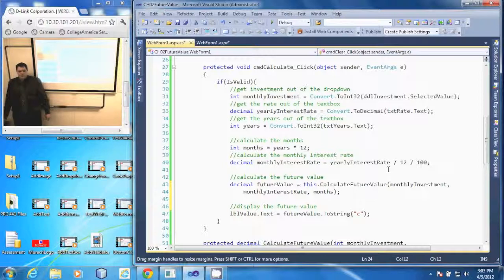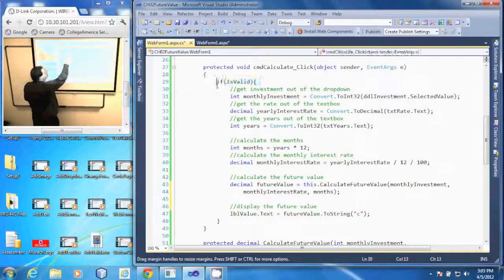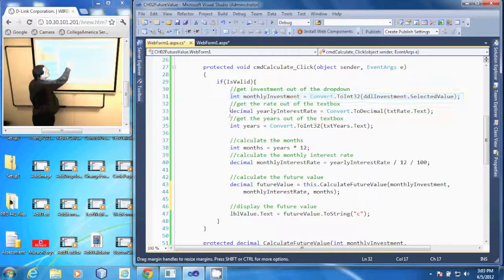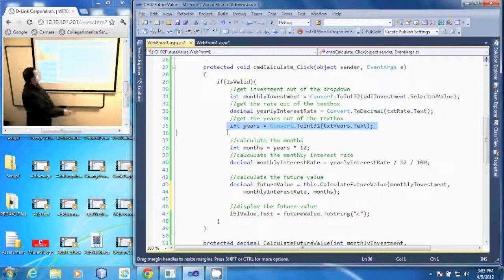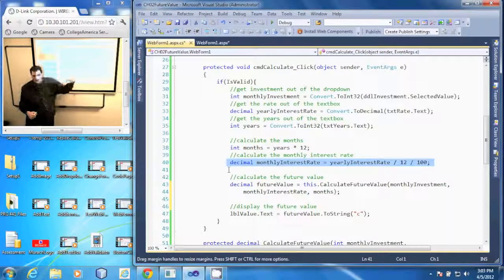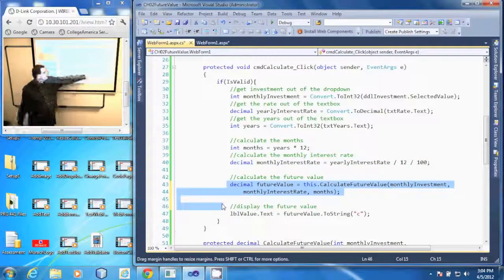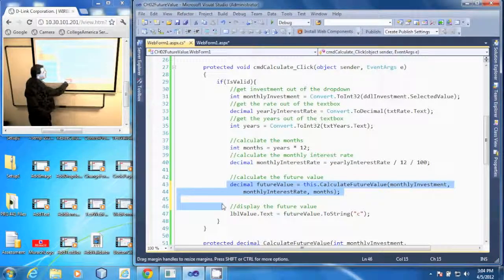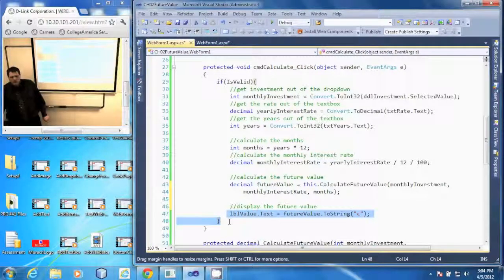PRG 310 - Visual Studio 2010 - Code for the Calculate Button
A look at the code for the Calculate button on the web form in Visual Studio 2010